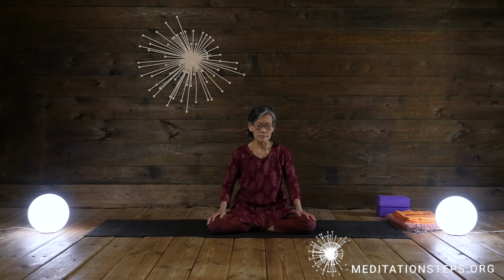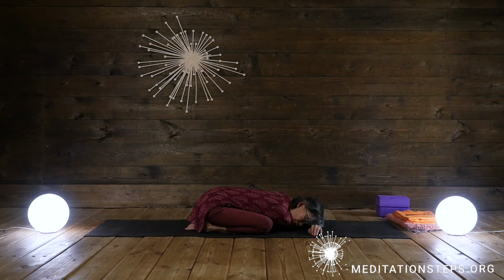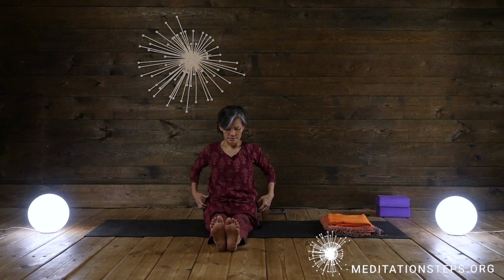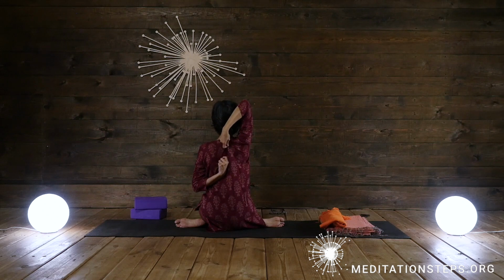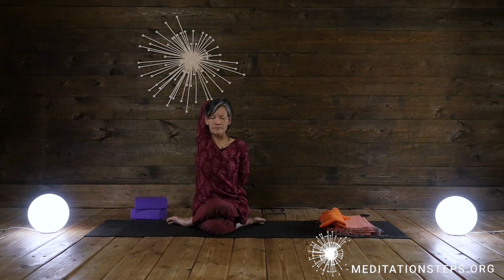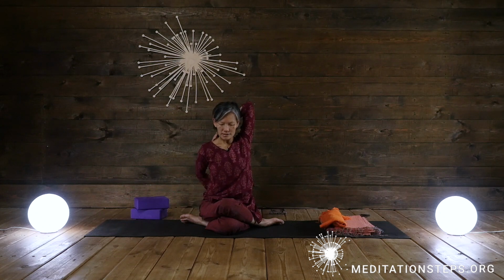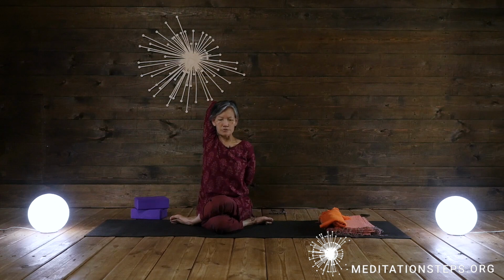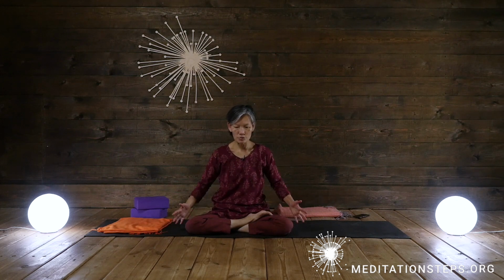Warm-up and asana. Opening the chest, stretching the shoulders, kidney’s healthy, relieves insomnia.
Warm-ups for hips and shoulders and neck and trunks
Gomukhasana (Cow’s head posture).  It demonstrates the pose and safe variations.  It is a great chest opener and shoulders stretch releasing tension in the upper back and neck.  It benefits kidneys' healthy.  It is great for lower chakras problems in males such as hydrocele and lack of sexual control. It enhances women’s health but proceeds with caution. Revitalizes nerves in the spine.  It may be useful in gout and arthritis conditions. Alleviates insomnia.  It calms the mind and gives it an opportunity to enjoy the serenity amidst the stillness.

Gomukhasana Contraindications:
Joint injuries - especially shoulder and hip
Acute inflammation of the sacrum

0:13 Gomukhasana: some exercises before starting practicing
8:30 Different variants of this asana. Trying to sit properly
24:01 Shavasana
25:41 How can this pose help us?